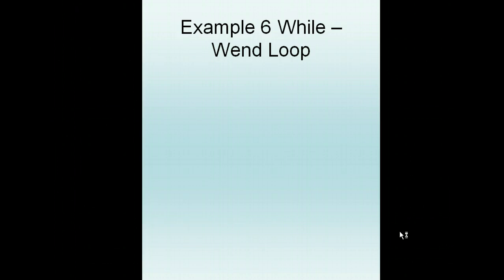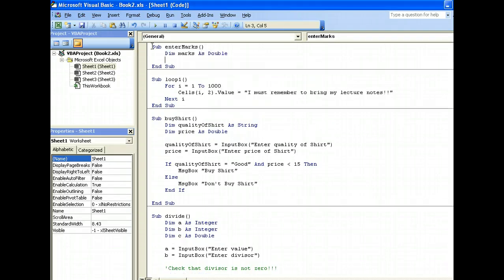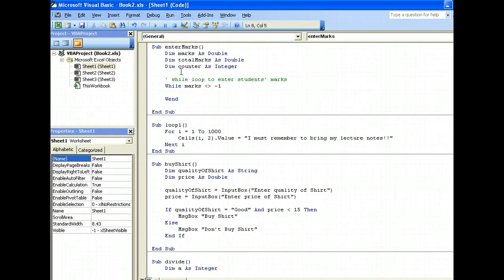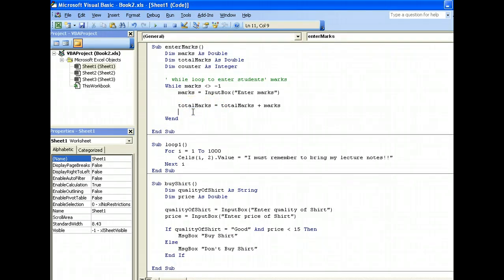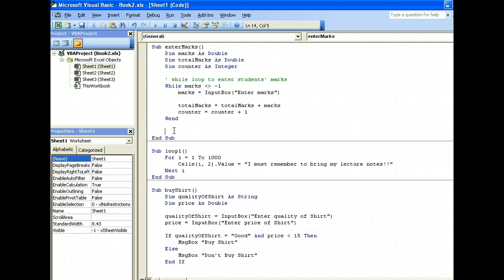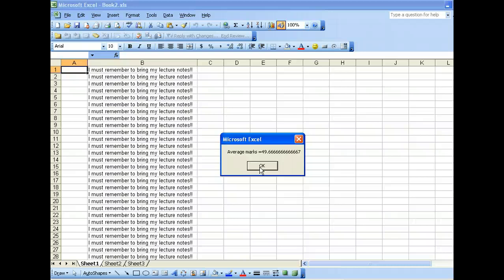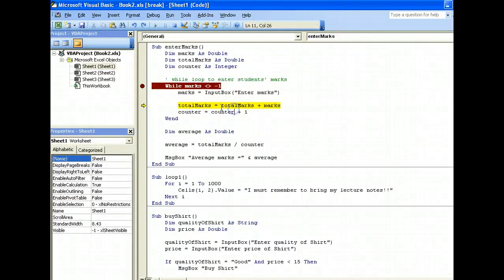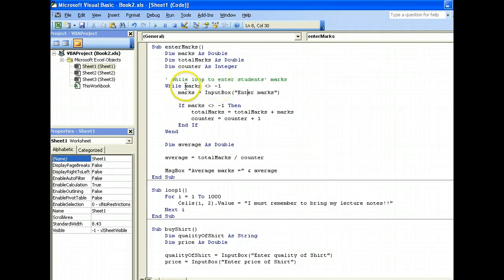While Loop - Excel VBA